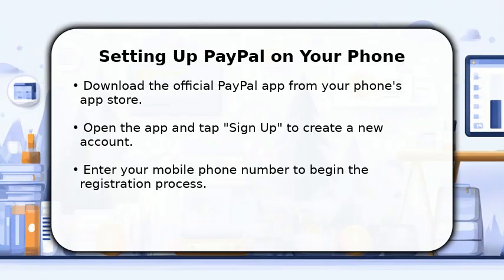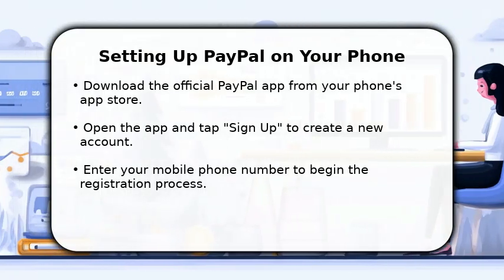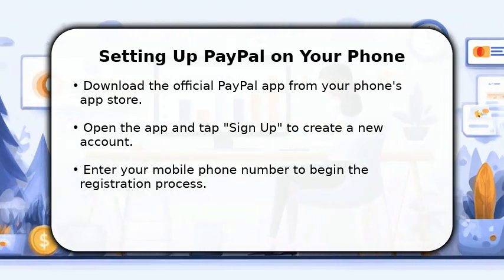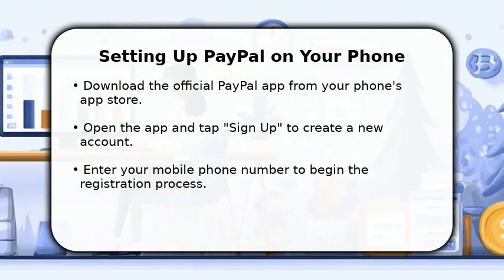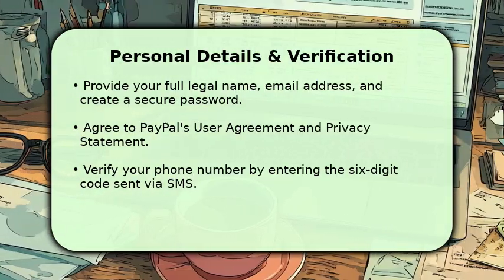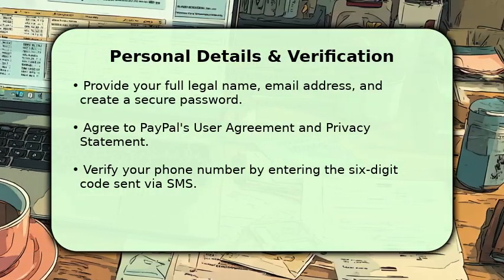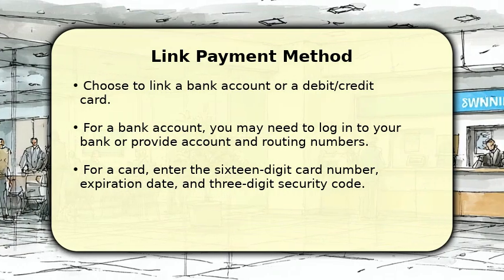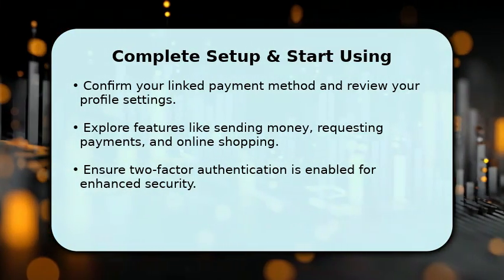How to Set up PayPal on My Phone (New 2025)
▸ :^) Are you looking to manage your money conveniently from your smartphone? This comprehensive guide will show you exactly how to set up PayPal on your phone, step-by-step. Whether you're new to online payments or just need a refresher, we'll walk you through creating your PayPal account, linking your bank or card, and getting ready to send and receive money securely. Learn how to install the PayPal app, navigate its features, and ensure your mobile PayPal setup is smooth and efficient. By the end of this tutorial, you'll be confident in using PayPal directly from your device, giving you instant access to your funds and making online transactions effortless. Get started today and unlock the power of mobile payments. Tags: set up PayPal, PayPal on phone, PayPal account setup, mobile payments, PayPal tutorial, send money PayPal, receive money PayPal, link bank PayPal, PayPal app, online payments, create PayPal account .